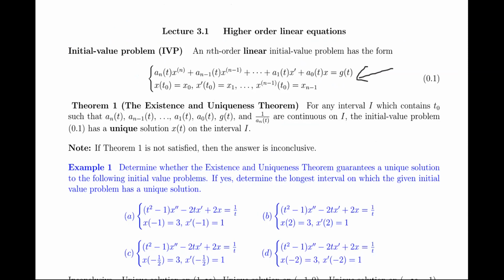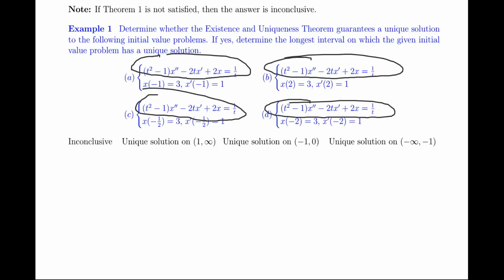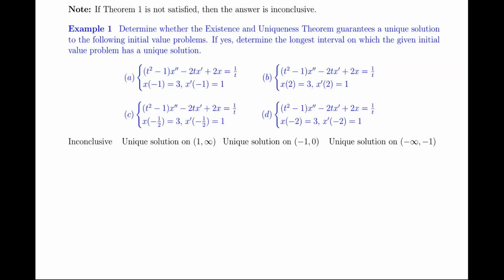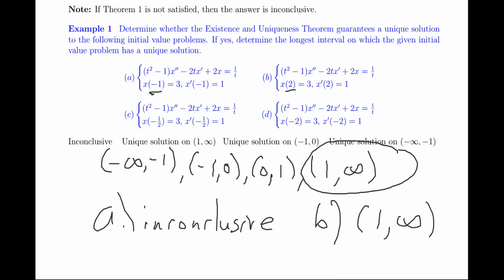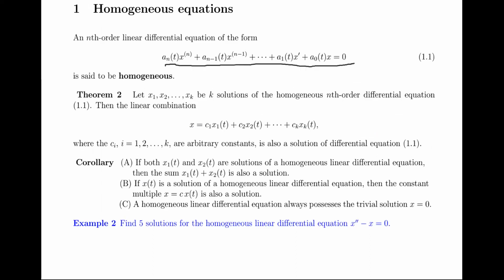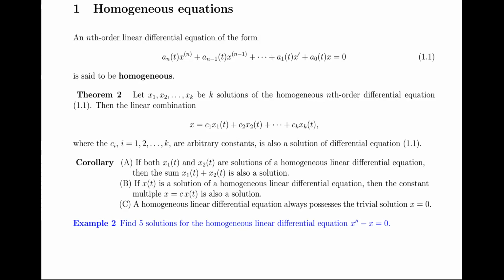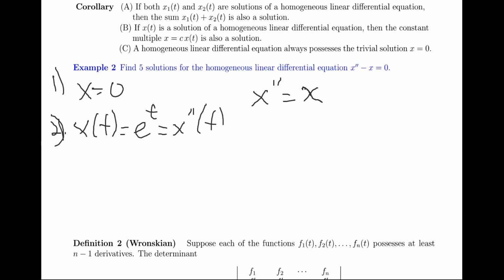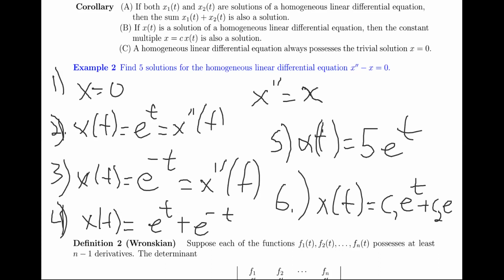Higher Order linear equations and homogeneous equations